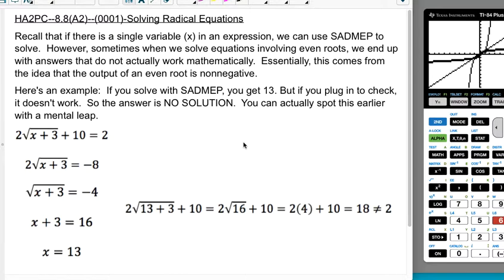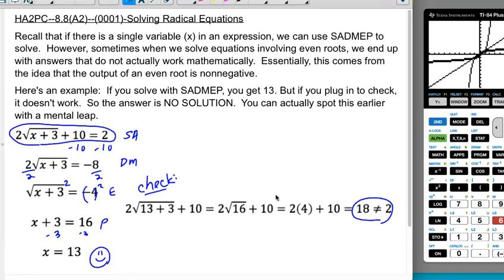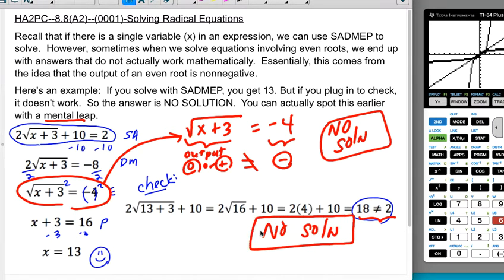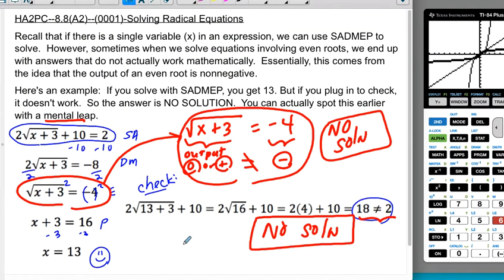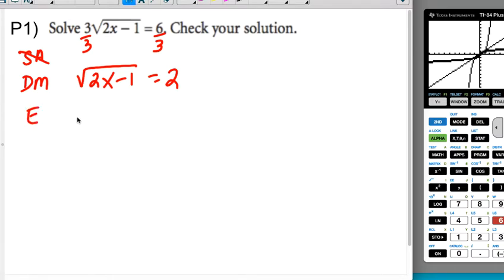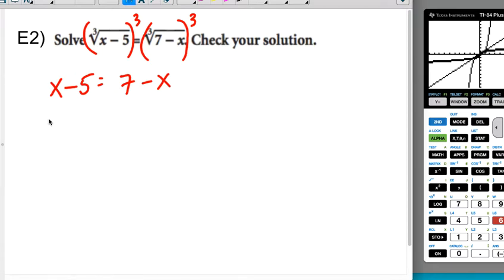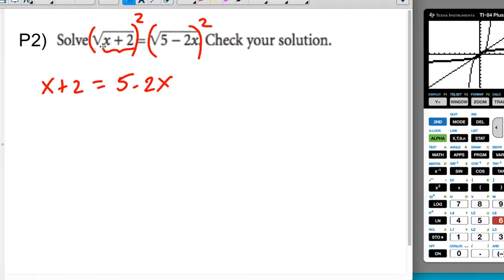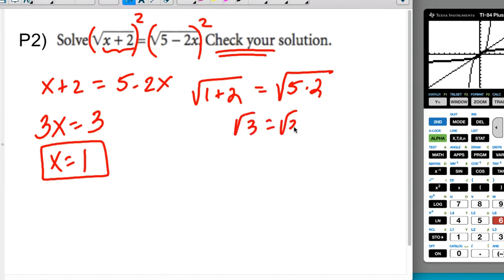8.8 A2 (0001) Solving Radical Equations and Inequalities E1 P1 E2 P2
8.8 A2 (0001) Solving Radical Equations and Inequalities E1 P1 E2 P2